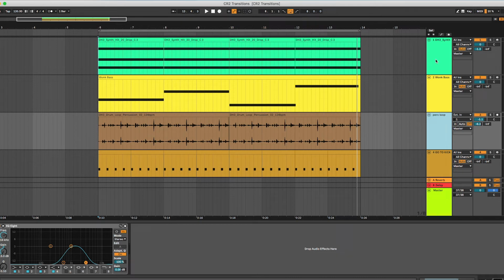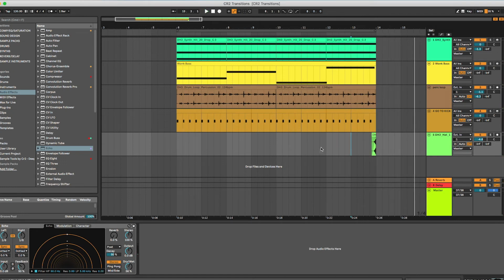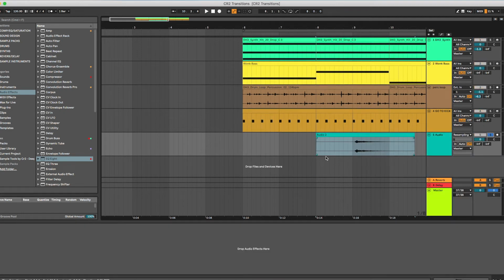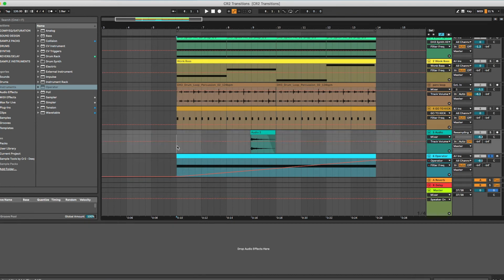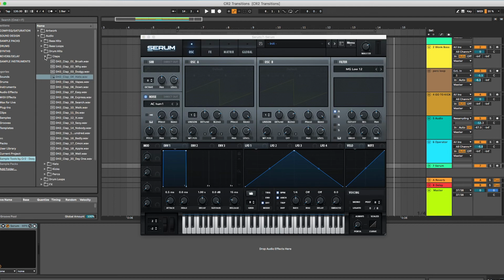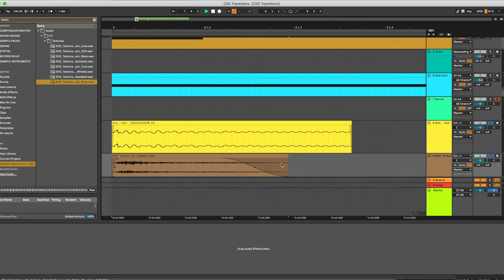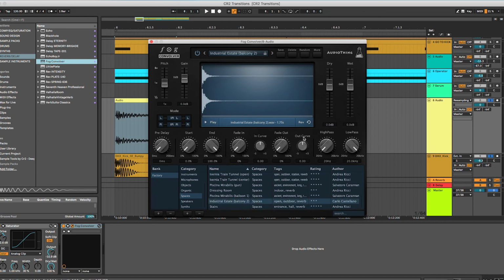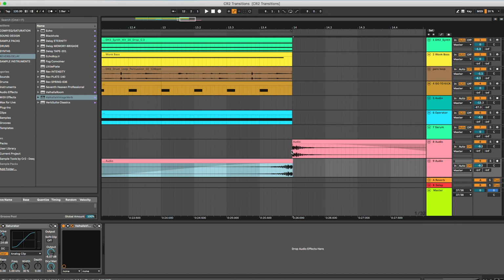Transitions for Deep House in ABLETON (Prod-Cast Video Tutorial)